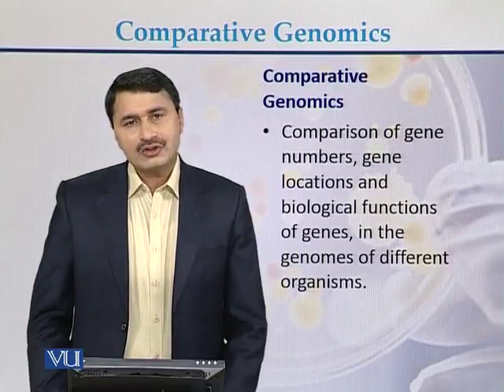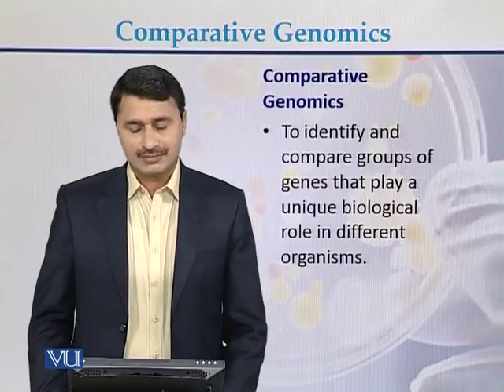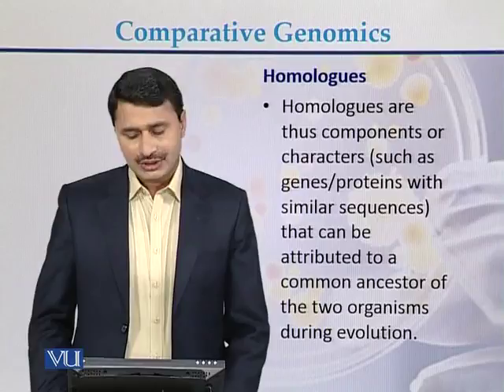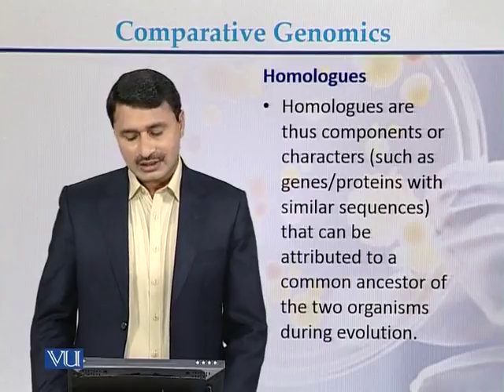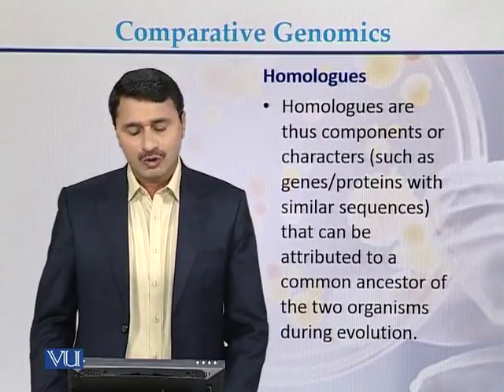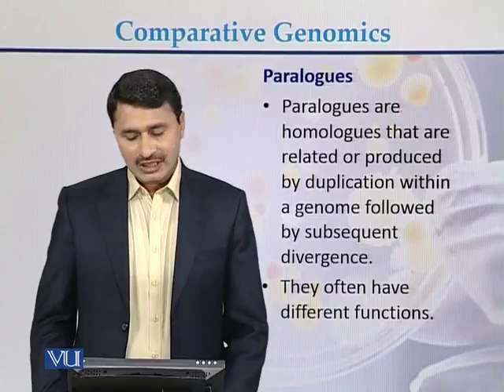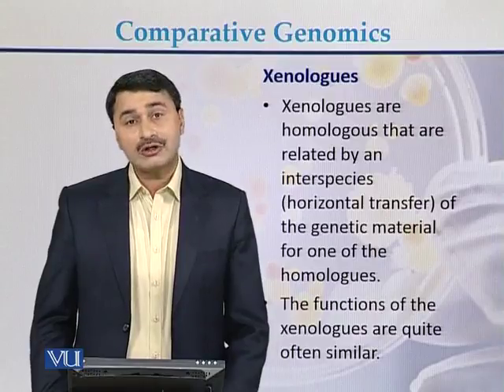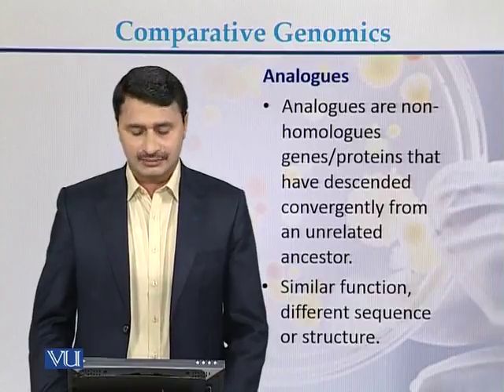BT732_Topic129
Topic: 129